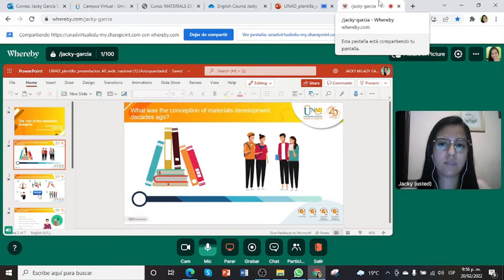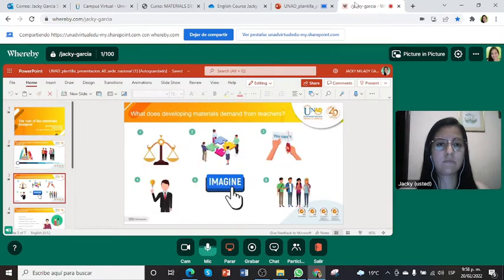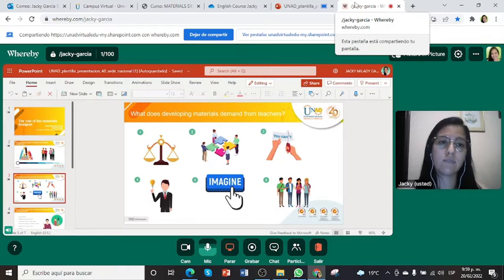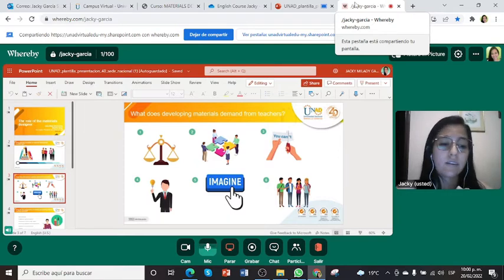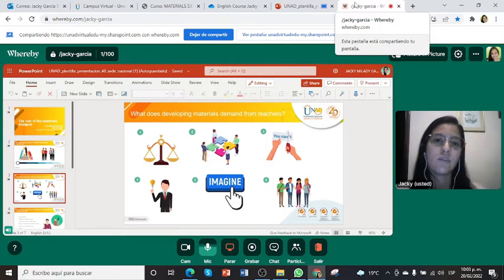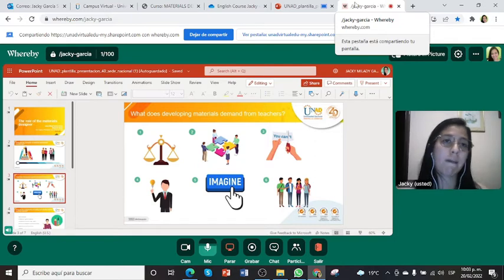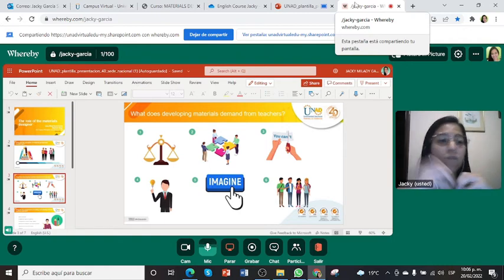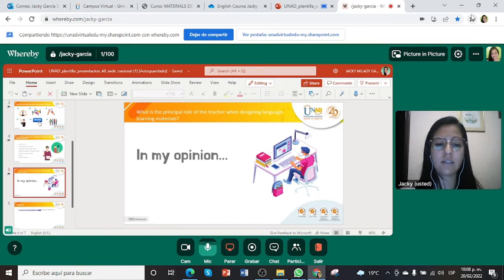The role of the materials designer